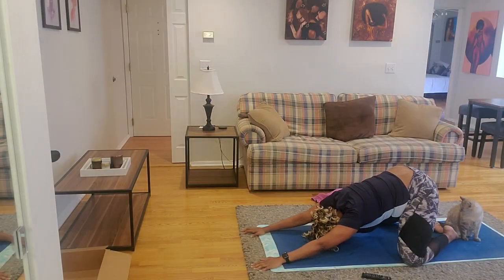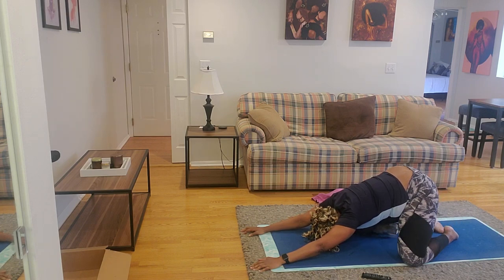Get Fit With Me Vol 187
Welcome back to Get Fit With Me Yoga Edition.  The yoga routine is from a fellow YouTuber @YogaWithBird.